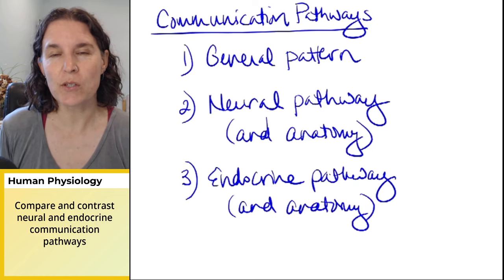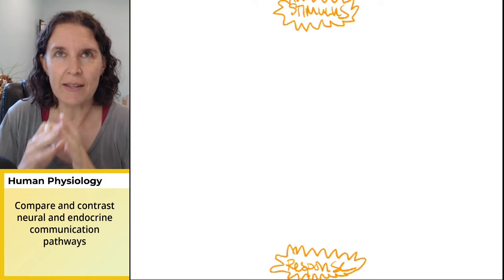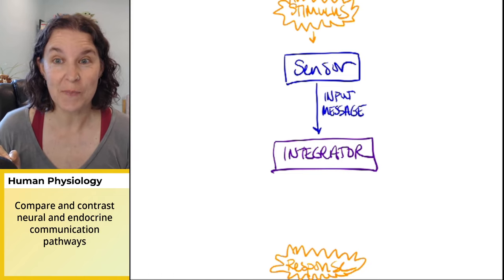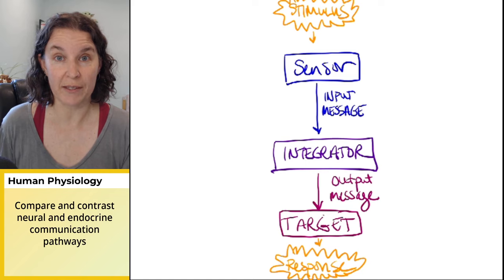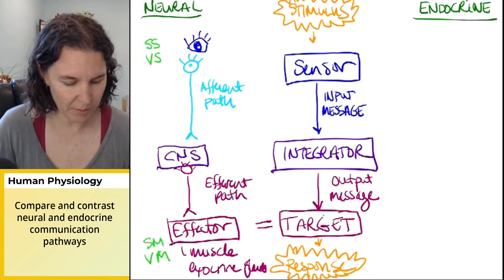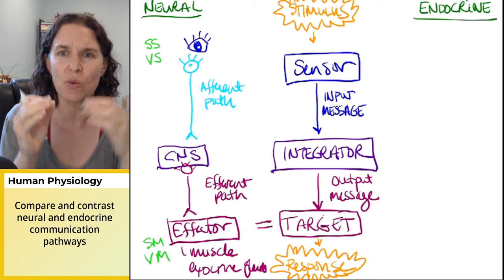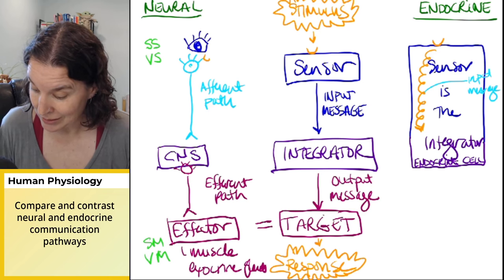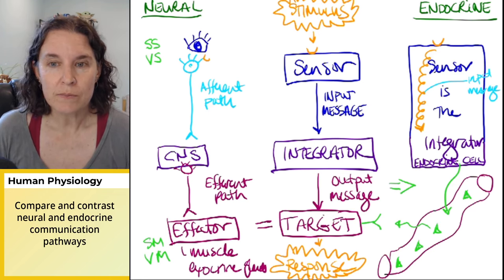Communication pathways update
Let's compare and contrast endocrine and neural communication pathways in the body.